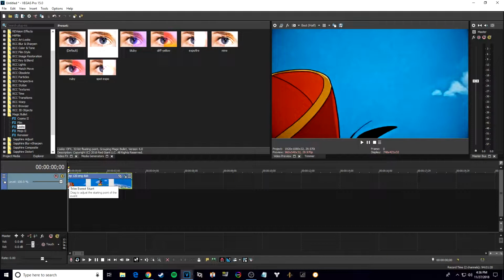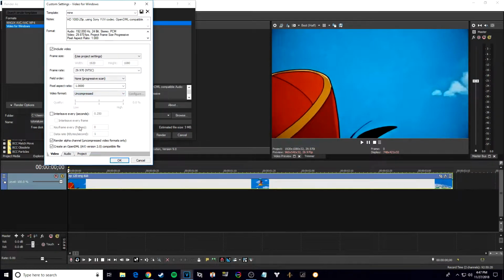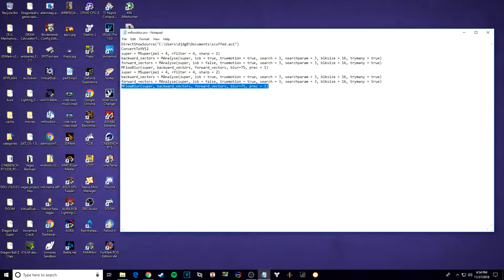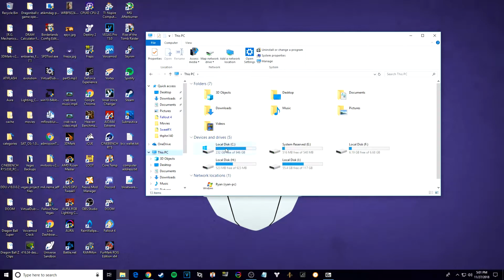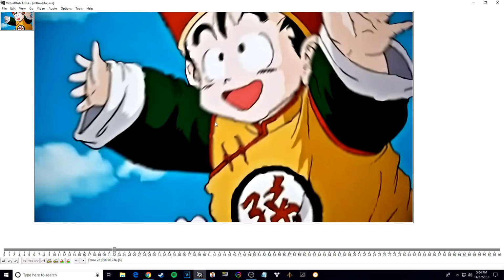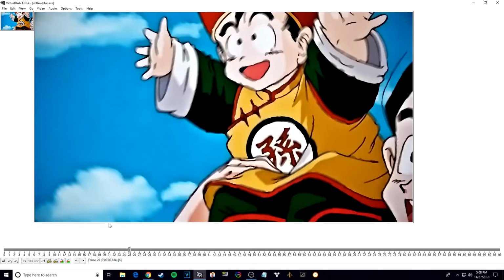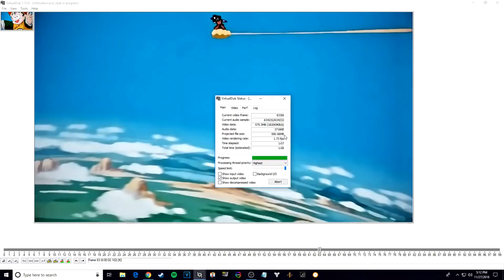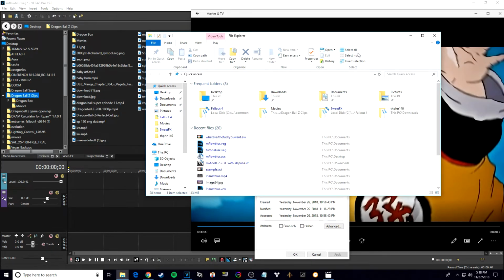Virtualdub Motion Blur Tutorial - AVISYNTH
! ear rape warning !

I've had people asking ever since I started using Vdub motion blur for tutorials and shit so i finally made one. I have a cold so sorry if i sniffle a bit.

I legitimately cut out 45 minutes worth of footage where I just tried to figure out what I was trying to say, but sorry for the length anyways.

Download link no longer works